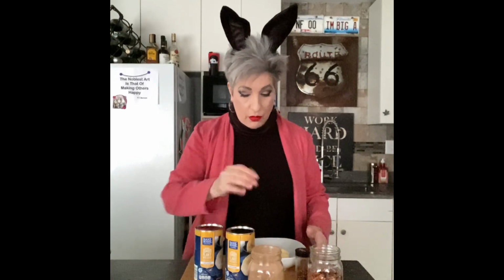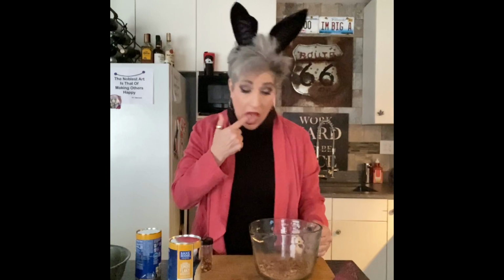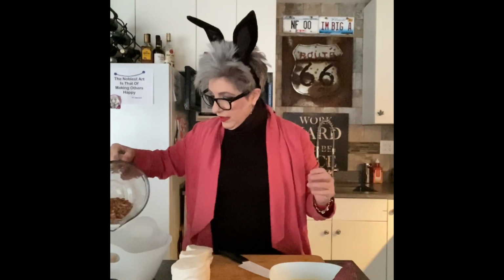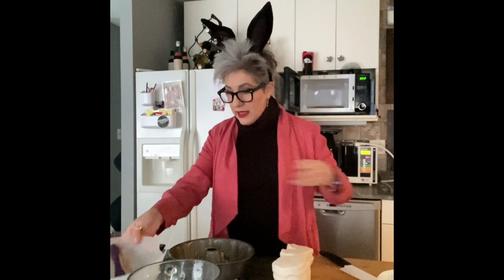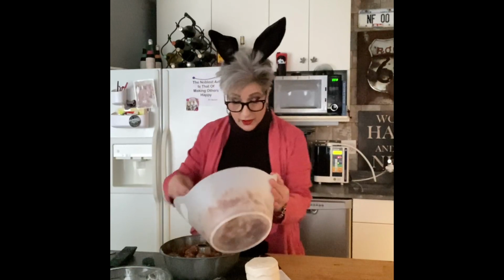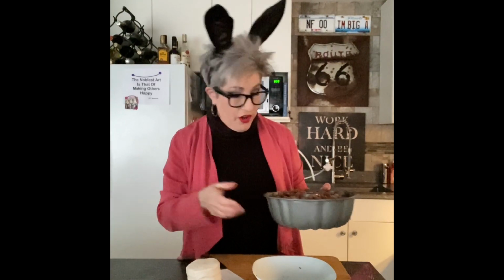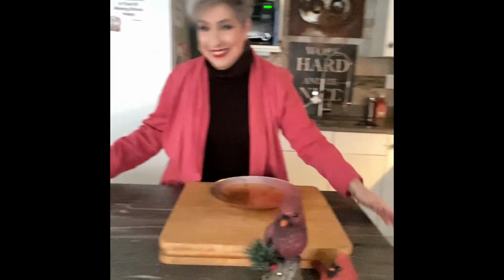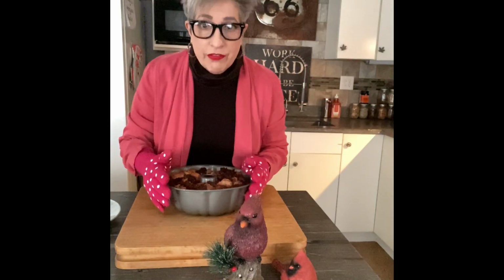Christmas Morning Bread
Get ready to graciously and humbly accept standing ovations and adulation from your friends and family when you make this easy and delicious pull~apart bread.  Don't wait for Christmas though.  This is a perfect Sunday morning treat anytime of the year. Here's what you'll need...

2 tubes ready to bake buttermilk Biscuits
1 stick plus 3/4/ tbs melted Butter
Brown Sugar ( lots )
Cinnamon and Sugar mix (a bunch)
5 Hot Italian Sausages, deconstructed
Pecans

These are the ingredients that I used in this video but it is infinitely changeable to include anything you'd like.  Try fresh Mozzarella cheese balls with fresh Rosemary and Basil along with the Sausage and leave out the sugar, or, LEAVE IT IN, I DON'T CARE! It's all good.  The technique will remain the same but the taste can change to anything you love. Be creative.  Bon Apetit!